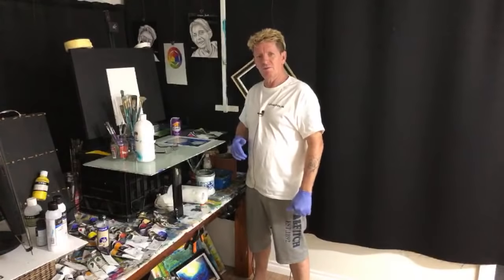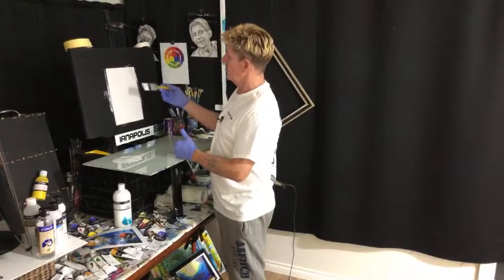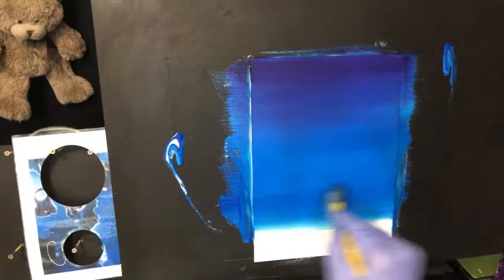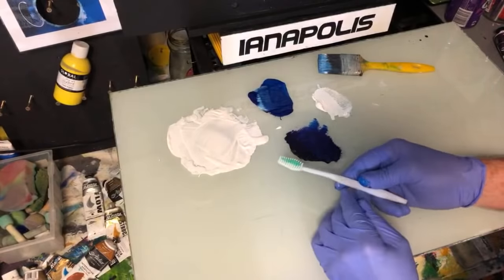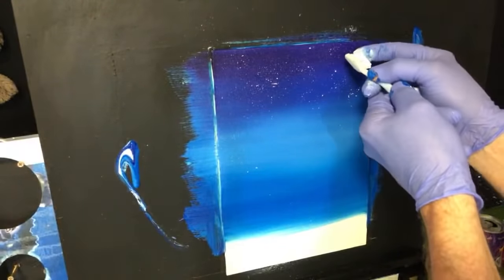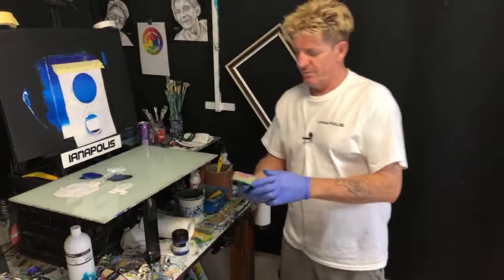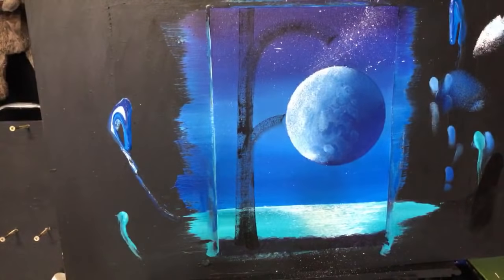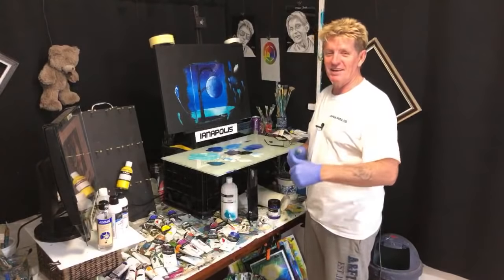#291 How to paint a moon tree, beginners. LIVE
Colors used:
phthalo blue
dioxazine purple
cerulean blue
titanium white
retarder
flow white
turquoise
a tooth brush
a sponge